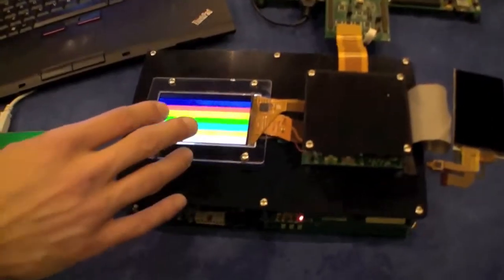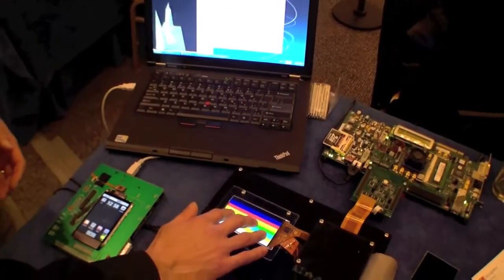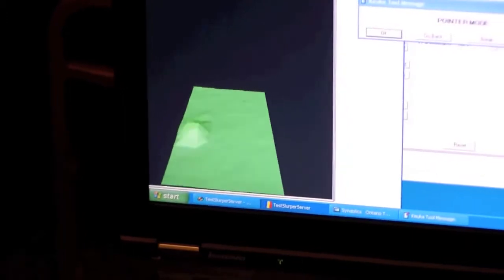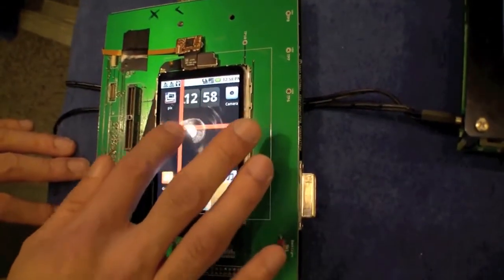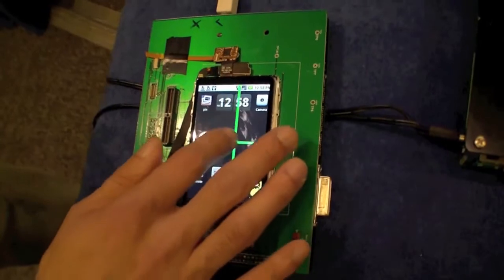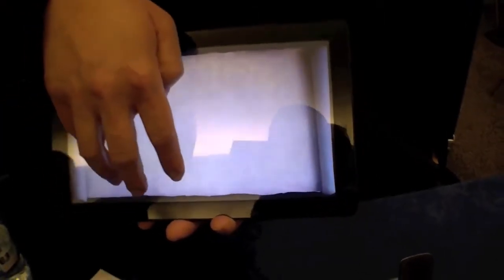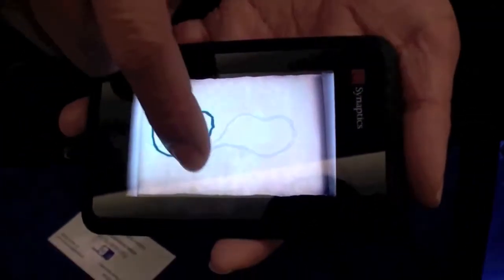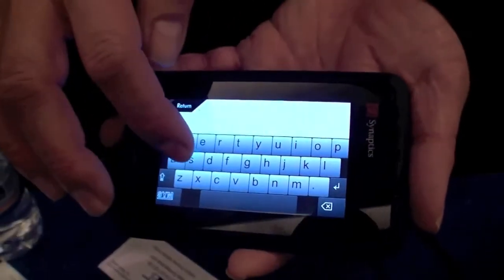Synaptics Touchscreen Demonstration at MWC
Synaptics Touchscreen Demo at MWC